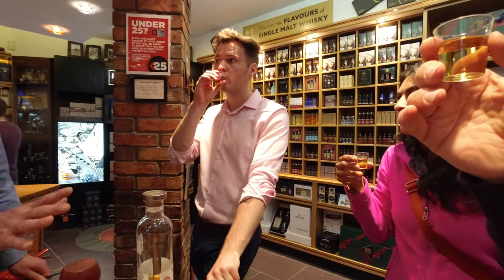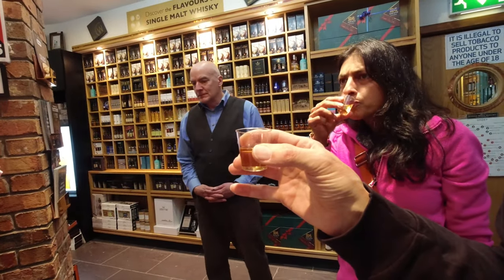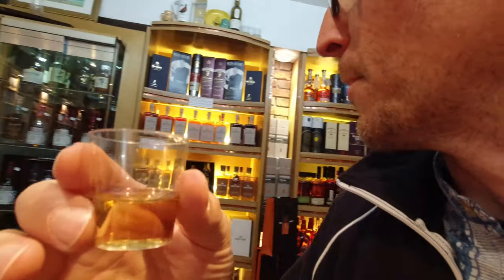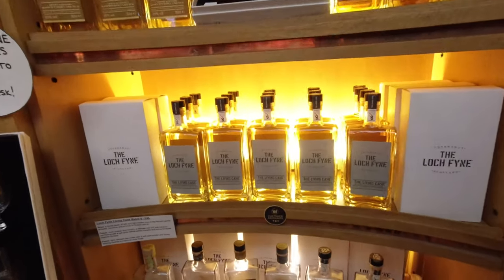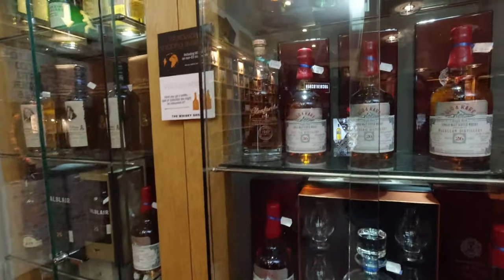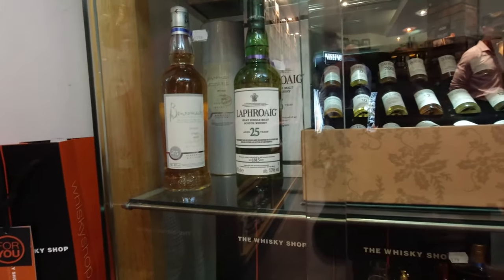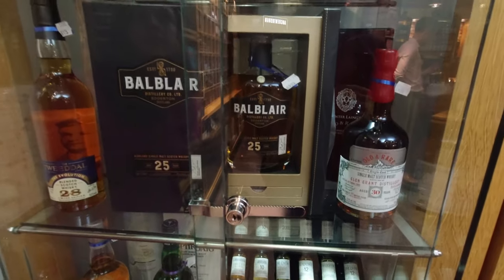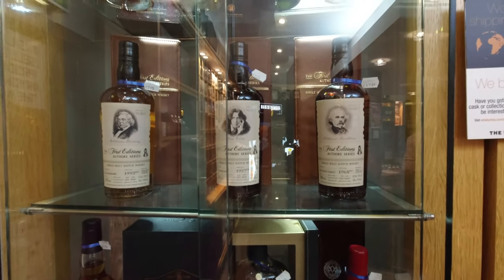The Whisky Shop Glasgow - Whisky Vlog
A look inside another branch of The Whisky Shop. And a meet up with Roy.